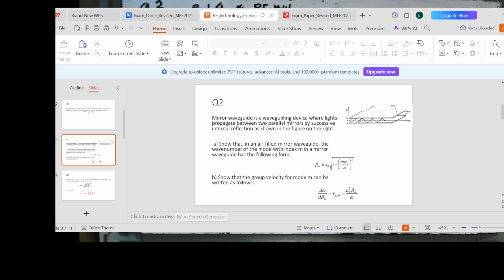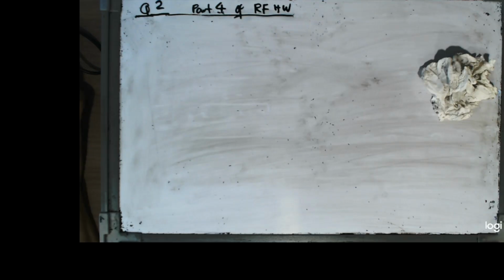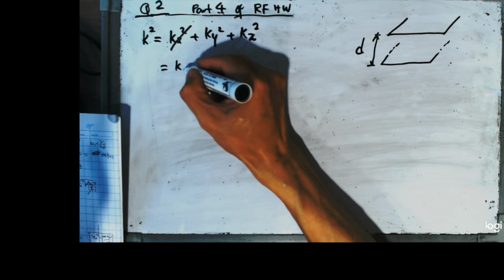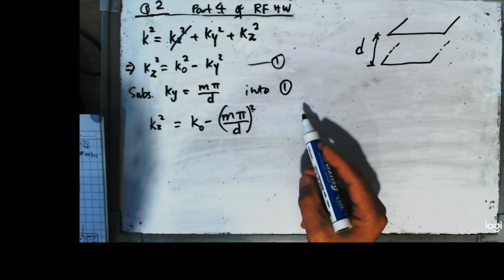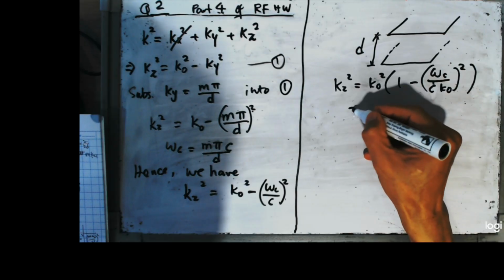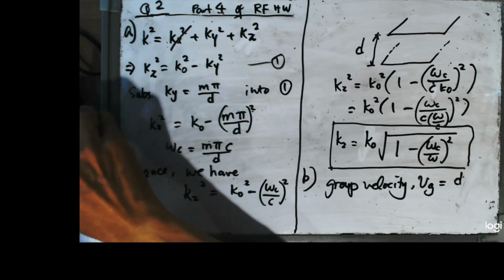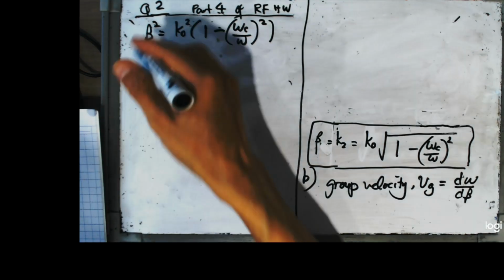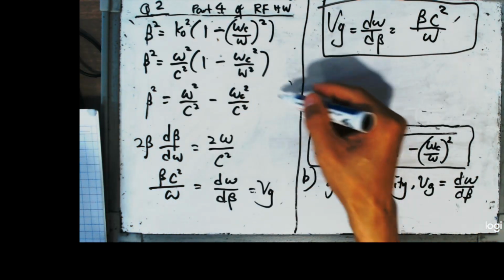RF Technology Homework, Part 4 Q2